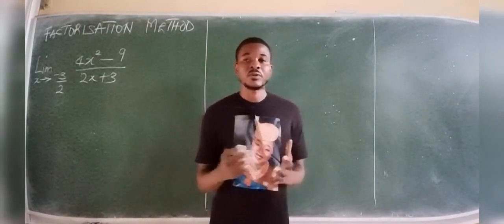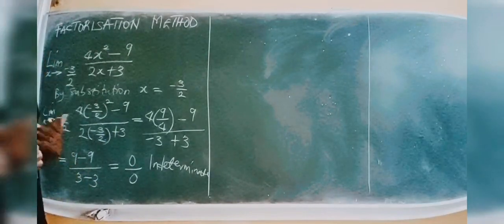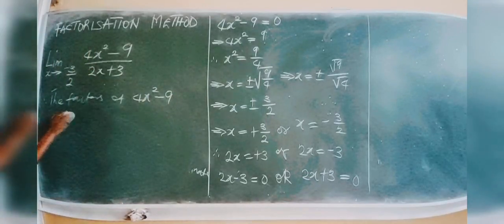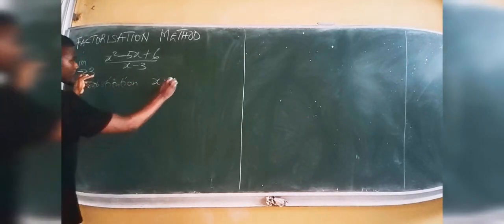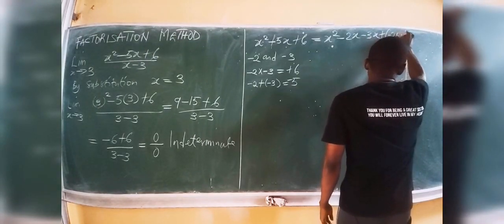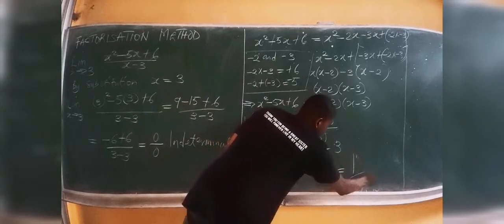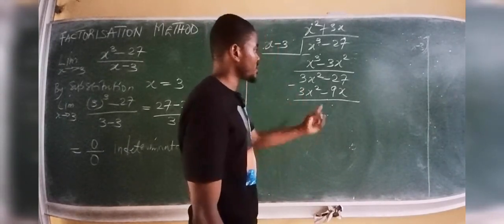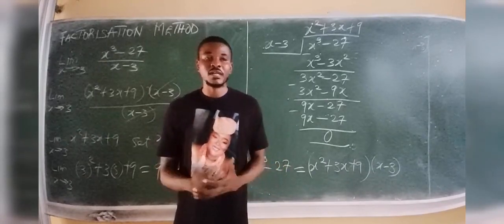Limits and Functions of Single Variables by Factorization Method Explained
Limits and Functions of Single Variables by Factorization